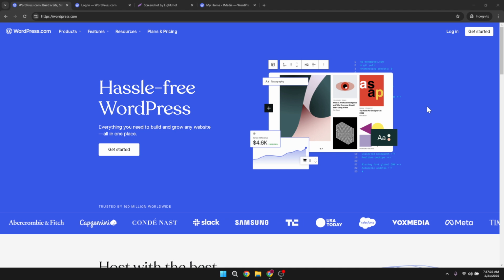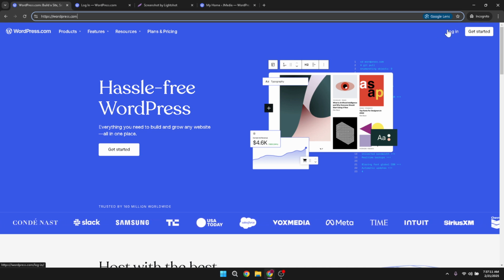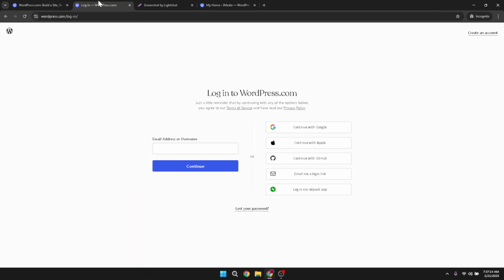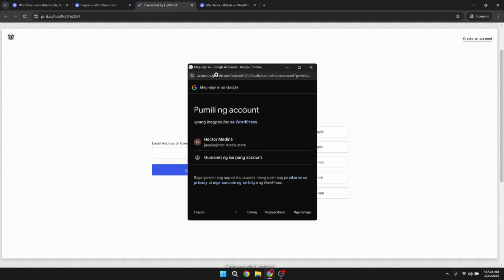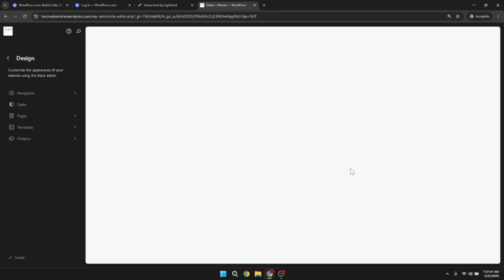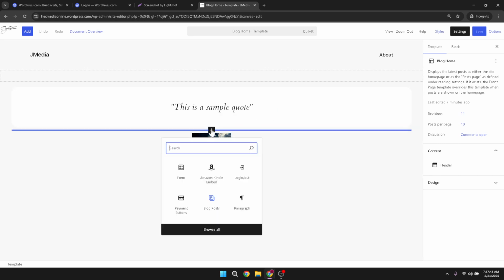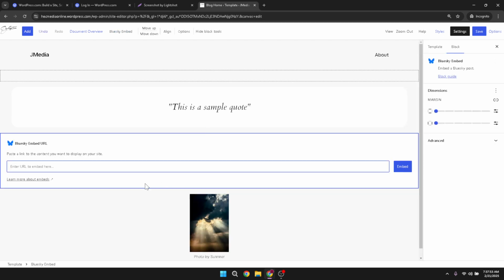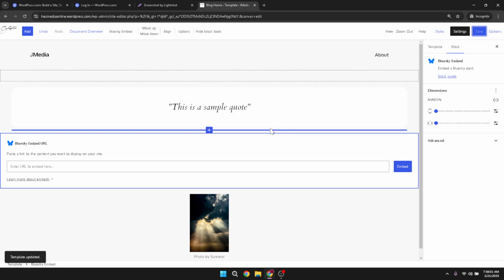How to Embed a Bluesky Post in Wordpress (Full 2025 Guide)